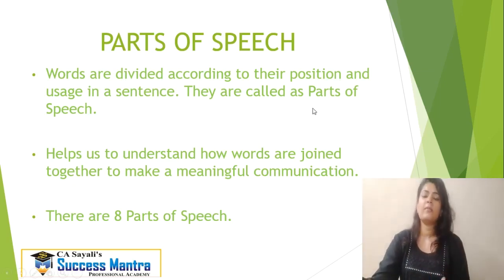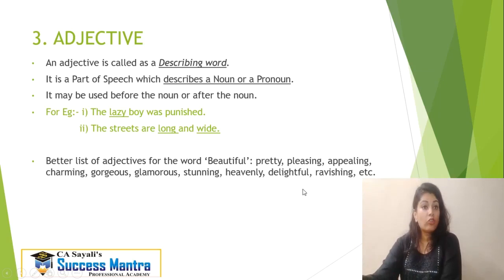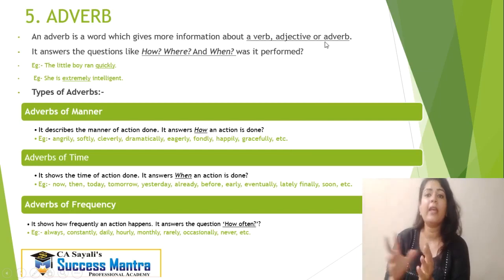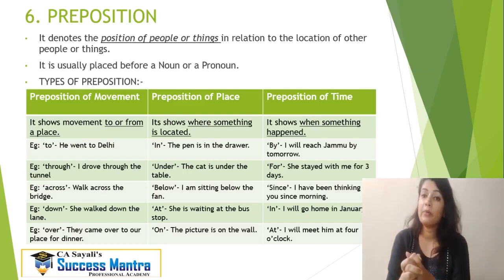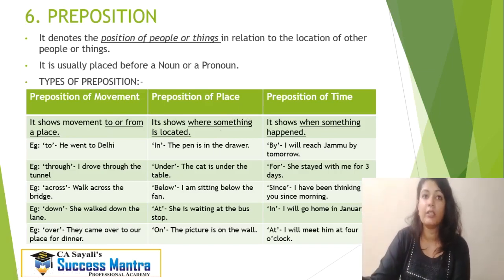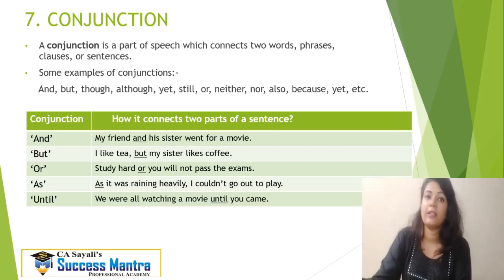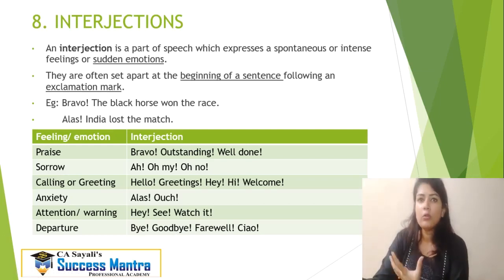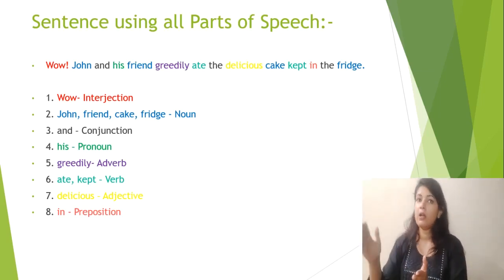CA Foundation - How to write correct Sentence in English?? Learn in simple ways from Ashwini Mam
To get Assignment on Parts of Speech
For Live Batch/ Online Batch/Video batch through App
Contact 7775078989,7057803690